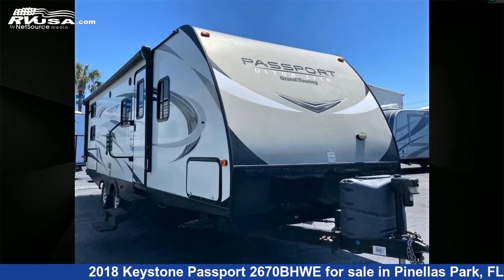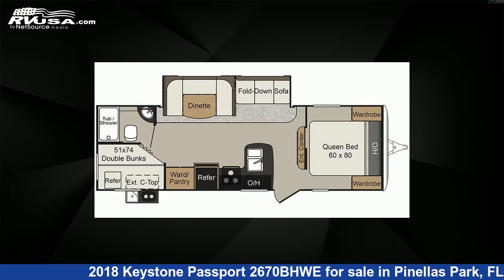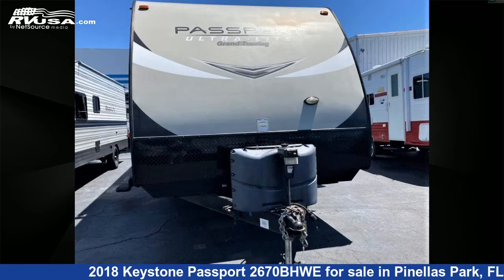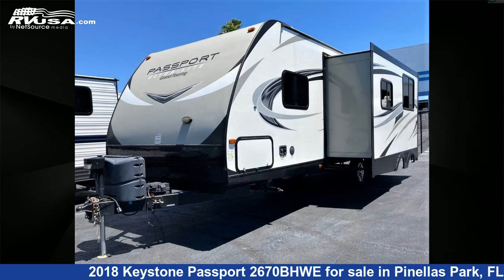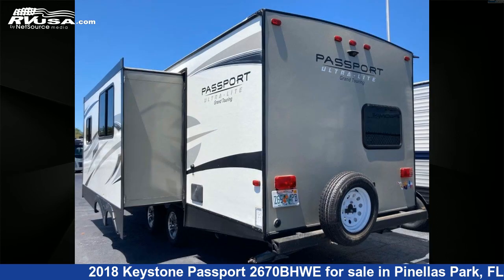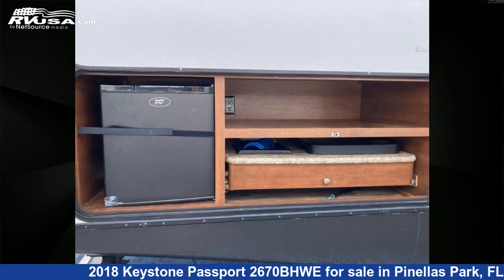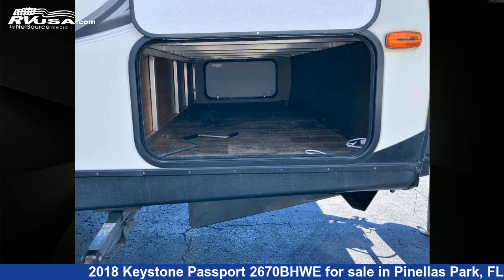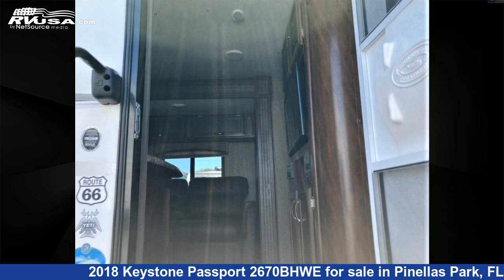Unbelievable 2018 Keystone Passport Travel Trailer RV For Sale in Pinellas Park, FL | RVUSA.com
This 2018 Keystone Passport 2670BHWE is a Travel Trailer RV. It is located in Pinellas Park, FL 33781 and is offered for sale by Travelcamp of Pinellas Park. This Used Keystone Is 30' 0" in length and features 1 slideout, sleeps 10.The unloaded weight of this 2018 Keystone Passport 2670BHWE is 5274 lbs.

Travelcamp of Pinellas Park is a dealer for brands like: Cruiser RV, Forest River, Gulf Stream, Heartland, Palomino, Riverside RV, Shasta, Sunset Park RV, Travel Lite and offers the following rv services: Parts/Accessories, Service. They stock rv types such as: Fifth Wheel, Toy Hauler, Travel Trailer, Truck Camper. For more information and pricing on this unit, To see all units available for sale by Travelcamp of Pinellas Park,